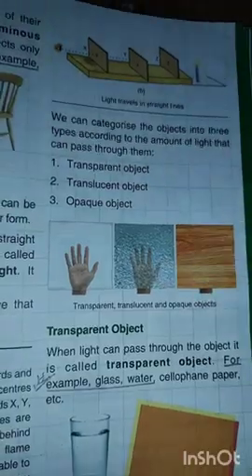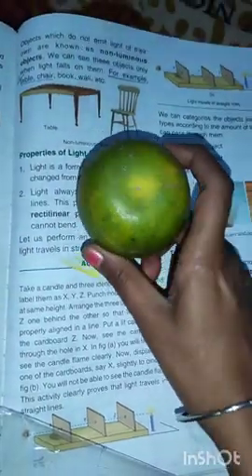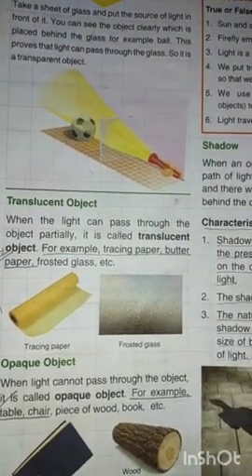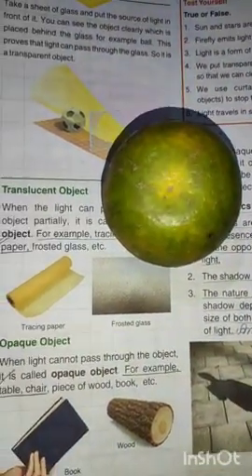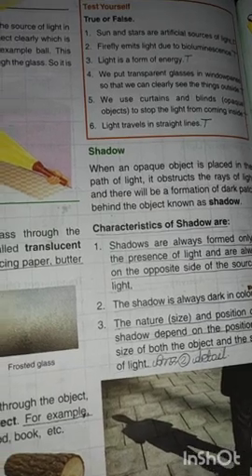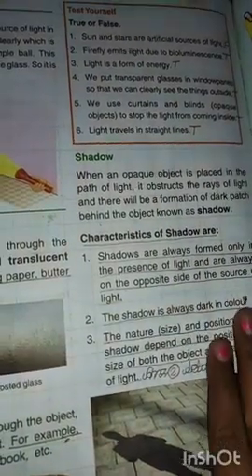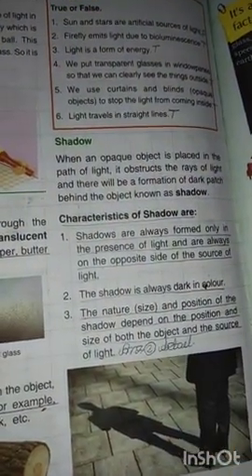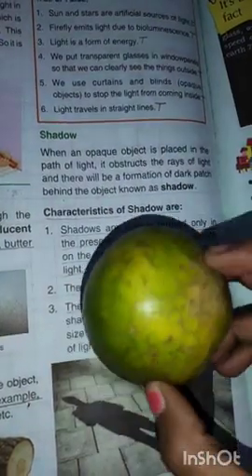Class 4 General Science Chapter 9 Light